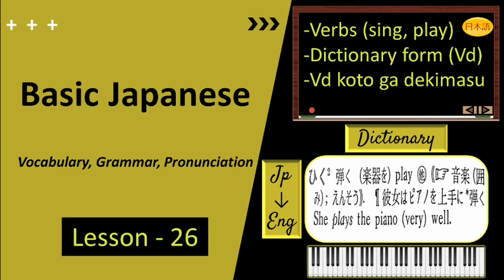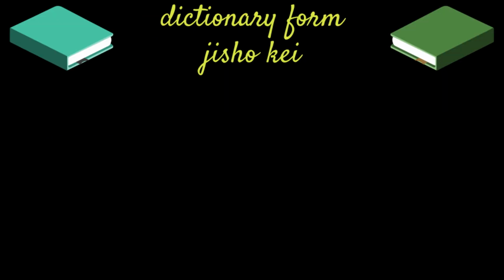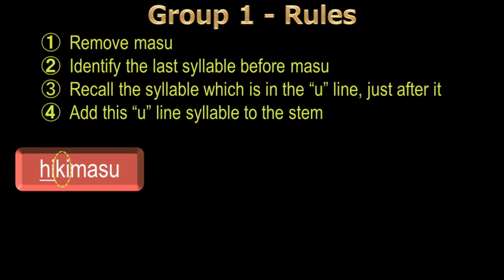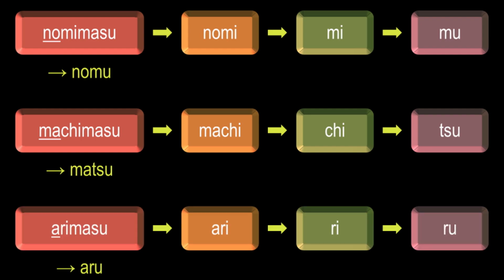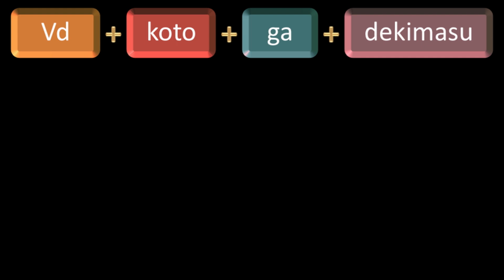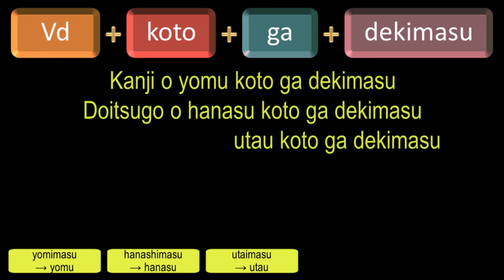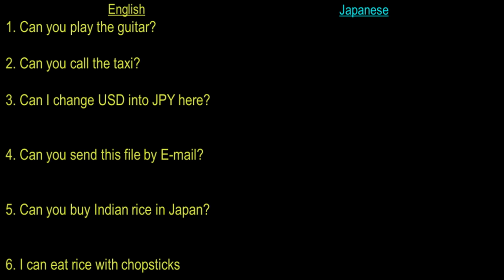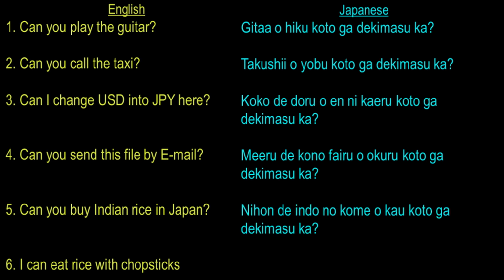Basic Japanese (Verbs - Sing, Play) | Dictionary form | Vd koto ga dekimasu | Lesson 26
In this video, you will learn a few verbs like sing and play, say for example a musical instrument like piano etc. You will also learn how to construct the dictionary form of verbs, which is the basic form of verbs found in Japanese dictionaries. You will also learn a sentence pattern that has the dictionary form and is used to express one's ability to do something. And, by the end of this lesson you will be able to use them and frame sentences on your own. So please watch it till the end.

Time Stamp:
00:00 Intro
00:36 Groups of verbs
01:22 Dictionary form
05:34 Vd koto ga dekimasu
08:16 Translate